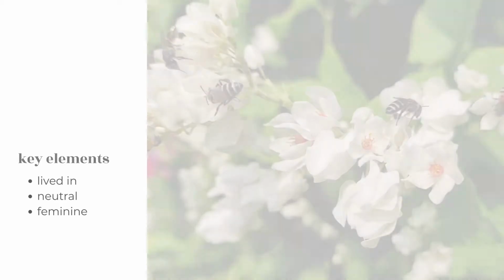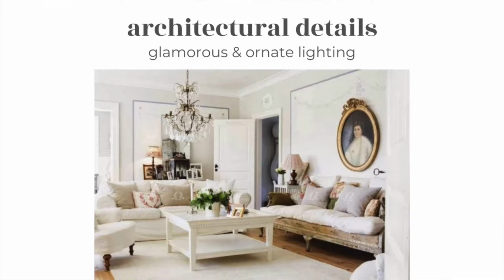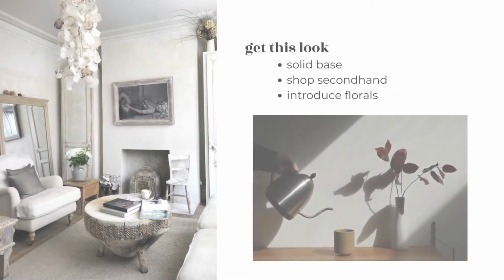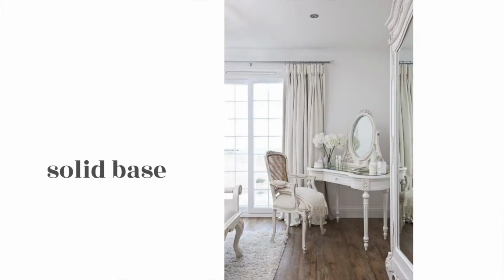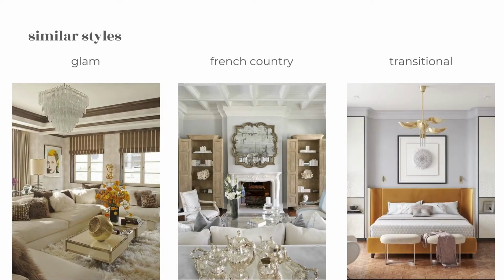Shabby chic interiors | Ep 12 design style series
Welcome back! We're doing another episode of the design style series and discussing shabby chic interiors. Have you ever heard of this design style? Let's talk about it's background, key elements, how you can incorporate this into your home & similar styles!

This series is to assist you in identifying different elements and styles to help you in figuring out a design style that best suits you and your lifestyle.

00:00 shabby chic design
00:28 background
01:48 key elements: architectural details
02:29 key elements: furniture design
03:20 key elements: color palette
03:50 key elements: window treatments
04:14 key elements: accessories
05:14 get this look
06:51 examples of transitional design
07:12 similar styles

Habitat Interiors Co is a full service interior design business. Join us weekly for interior design tips and inspiration!